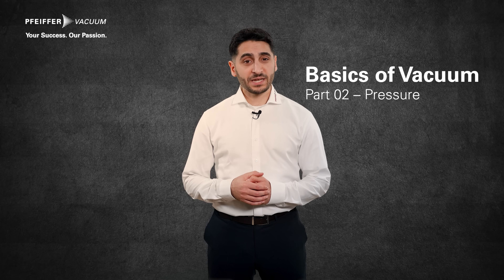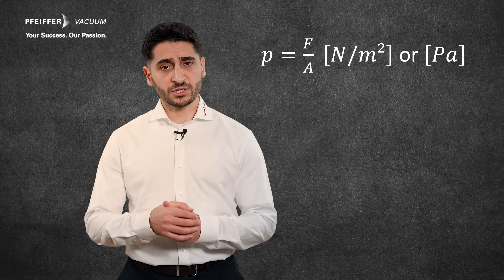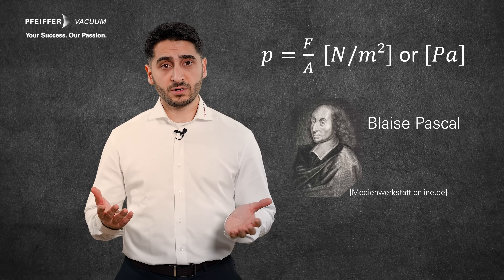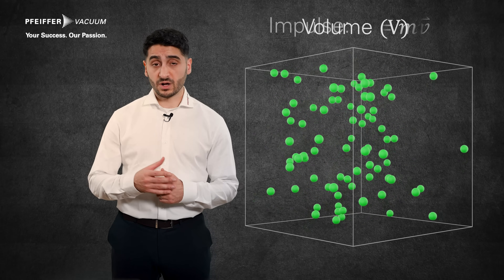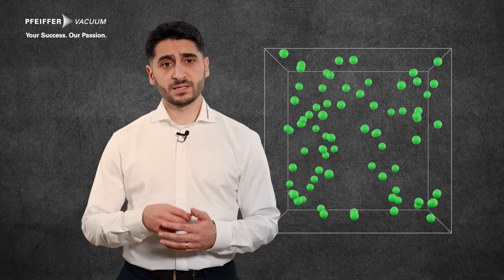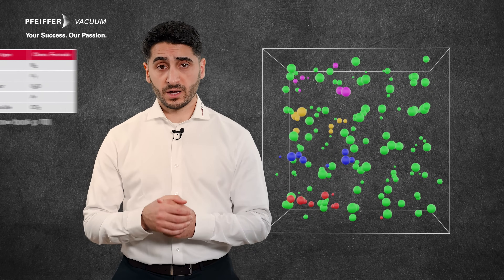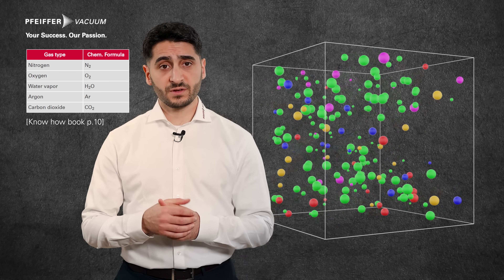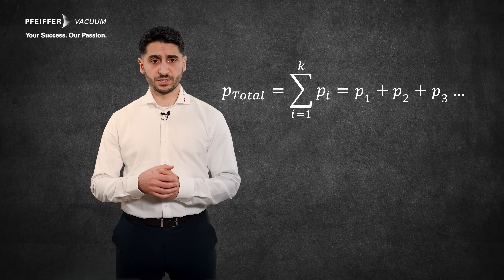Basics of Vacuum: Part 02 – Definition Pressure | by Pfeiffer Vacuum+Fab Solutions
In this video, we'll explore the idea of pressure. Our expert will explain how pressure is connected to force and the area. You'll grasp how pressure depends on the movement and collisions of gas particles. We'll also look into how pressure differs among various gas components in a mixture. Join us as we break down the definition of pressure, its formula, unit, and partial pressures, providing you with a solid understanding of the topic.